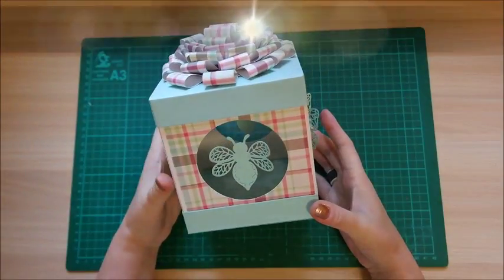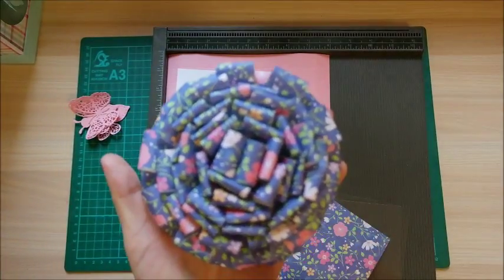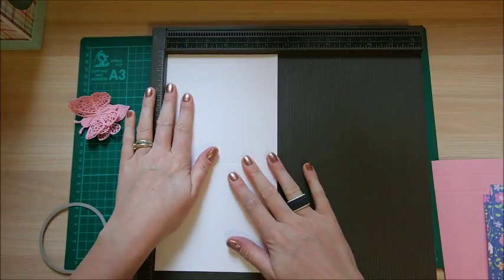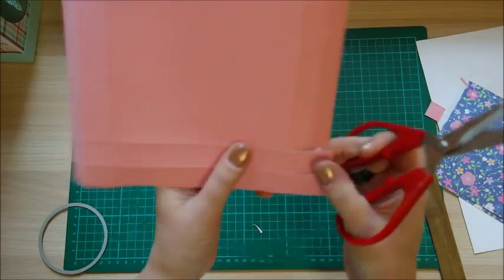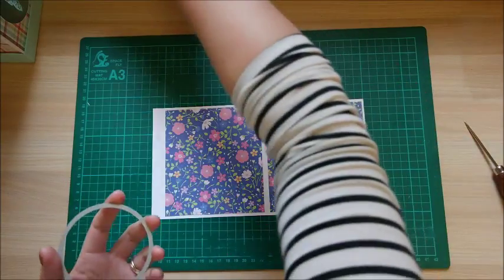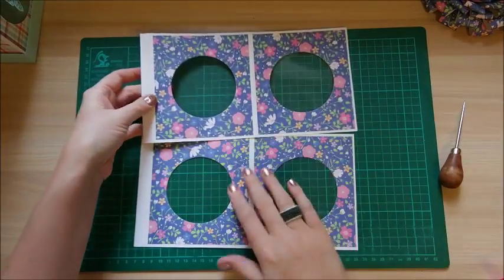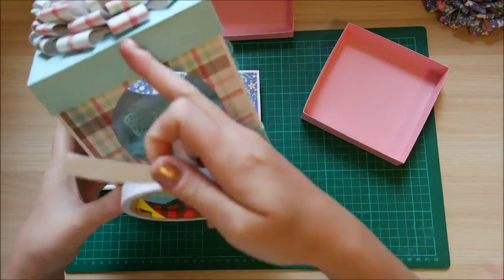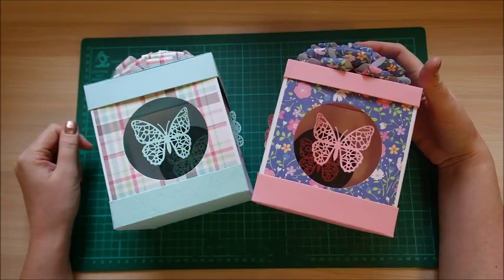Big Bow Birthday or Storage Box | Video Tutorial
The dies used today are from Hobbybase